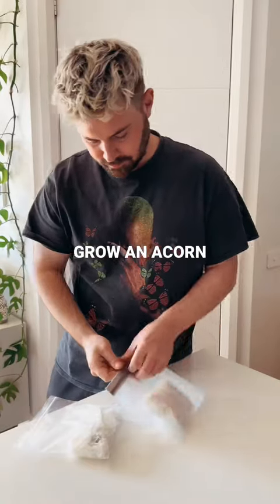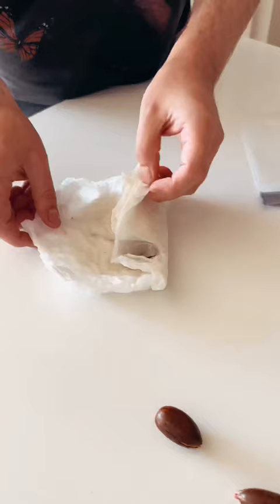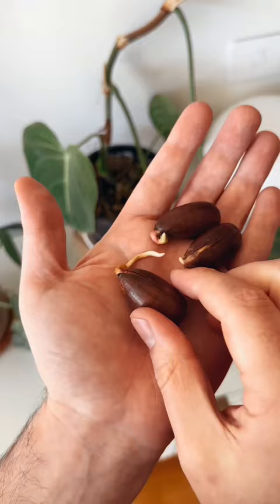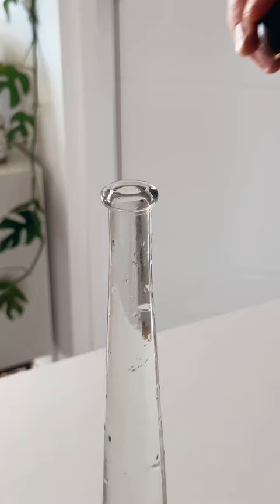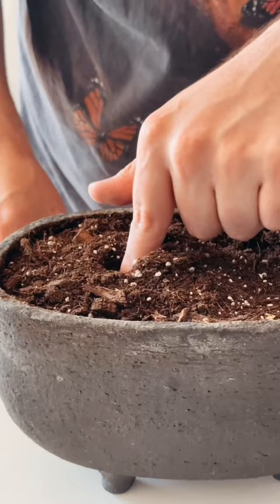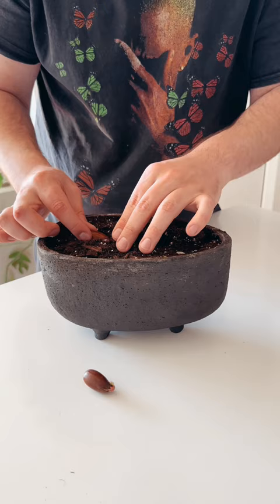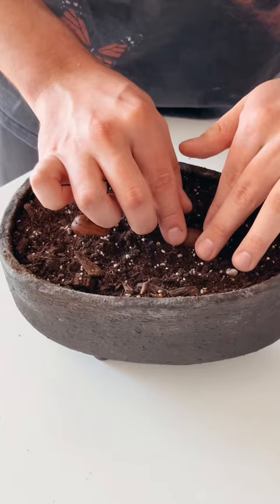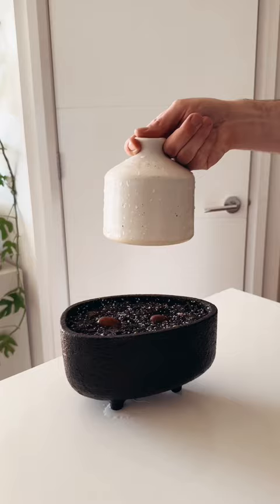grow an oak tree from an acorn! 🐿️🌳